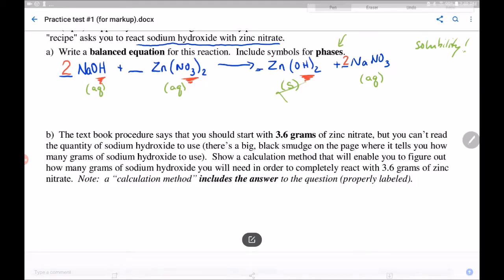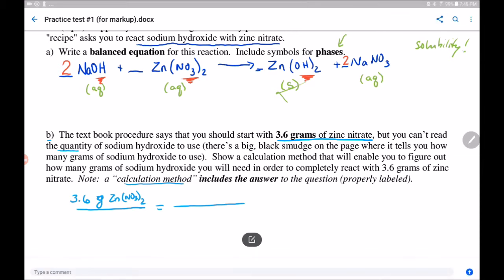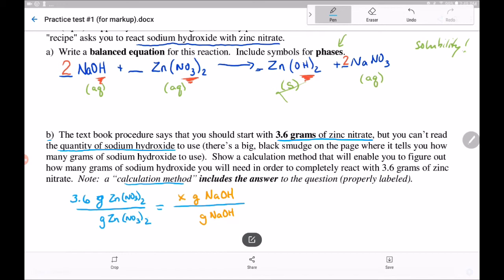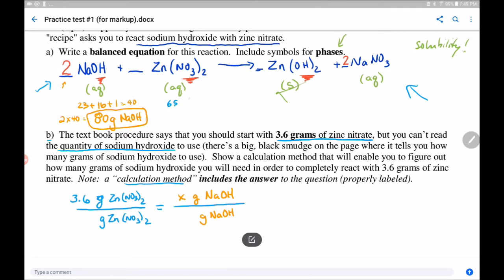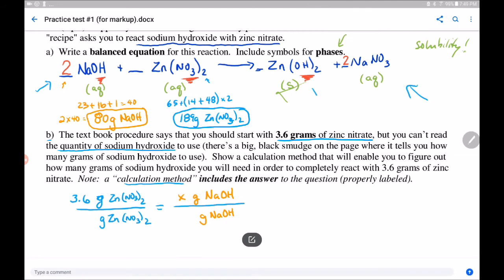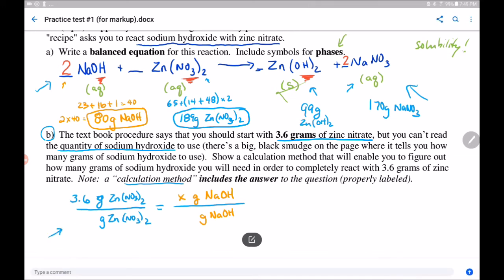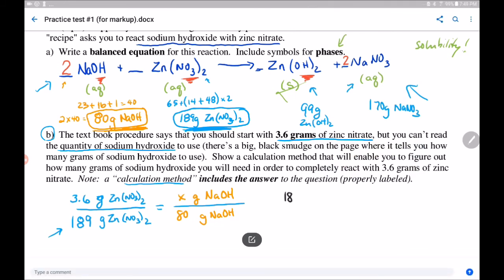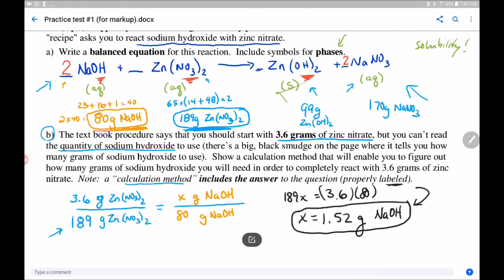Practice Test 1: Problem